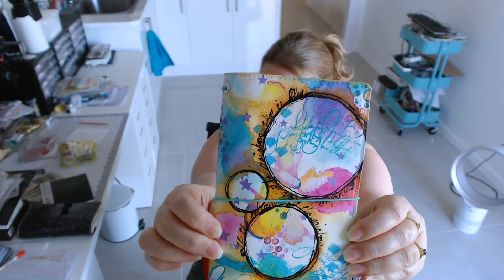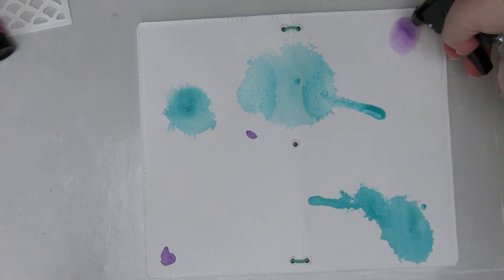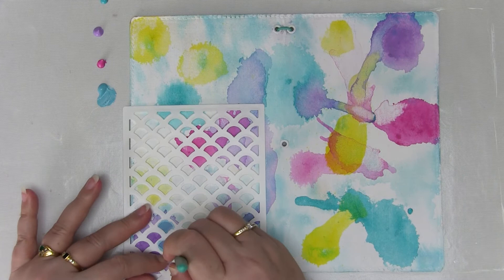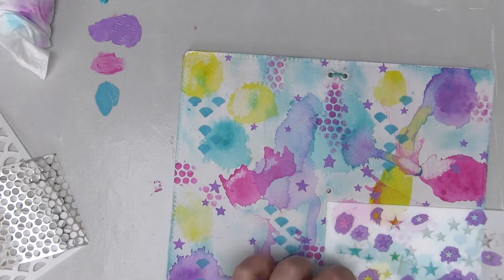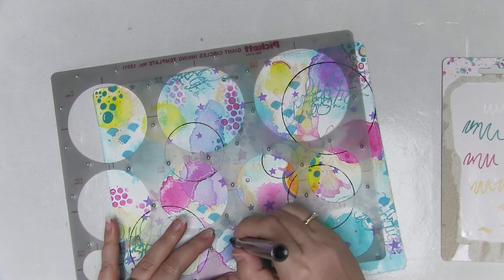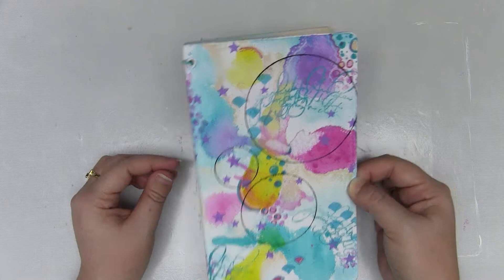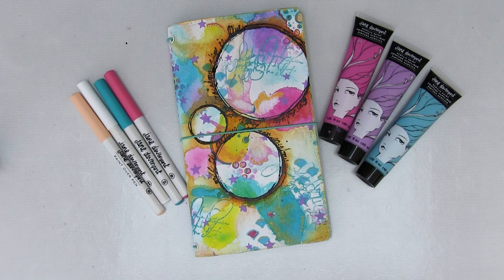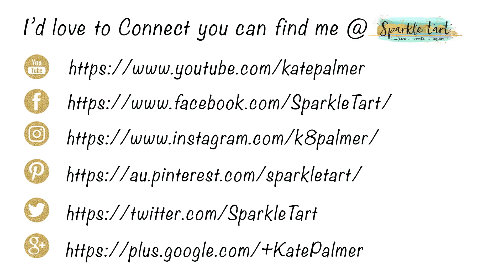Lulu Art Abstract Painted Journal Cover